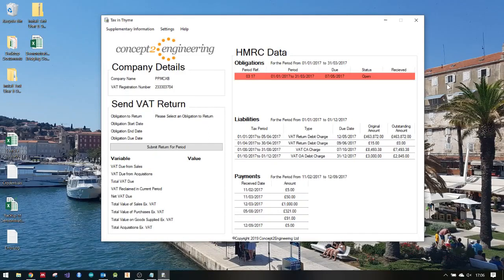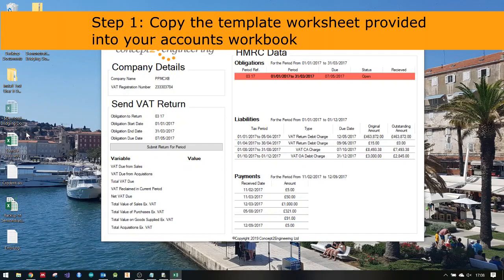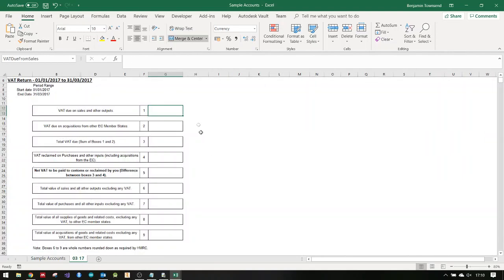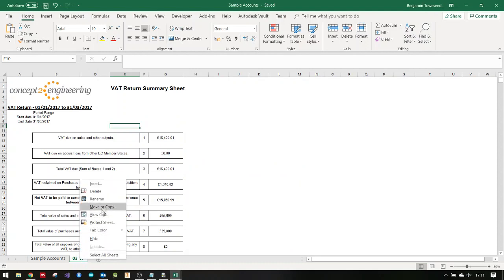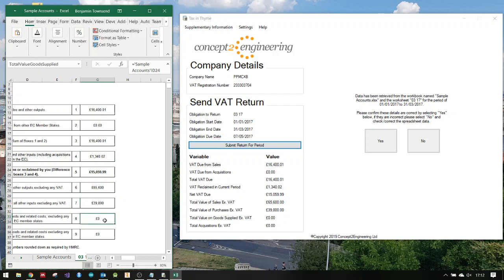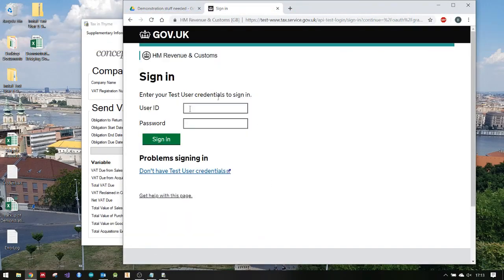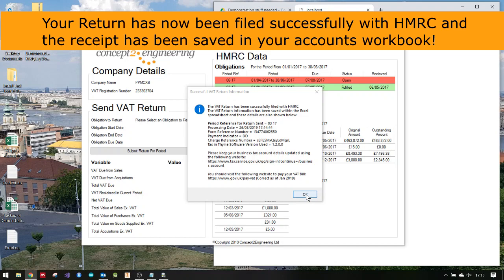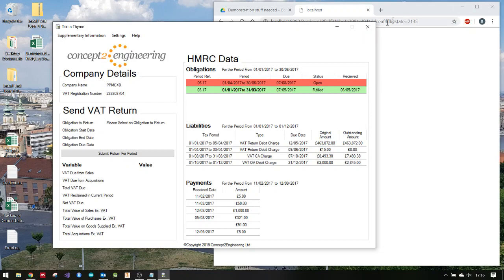Tax in Thyme - Tax Return Guide: Making Tax Digital bridging software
Here is a quick user guide for our one-time purchase Making Tax Digital bridging software.

As per the 'Finance (No. 2) Act 2017' and the subsequent 2018 Value Added Tax Amendment (S.I. 2018 No. 261), businesses that have a taxable turnover of over £85,000 are required to use a HMRC recognised software package to upload VAT returns from April 2019. 'Tax In Thyme' is our one time purchase bridging software designed to be used with popular spreadsheet programs like Microsoft Excel and Apache OpenOffice Calc to allow for an easy, seamless transition to Making Tax Digital.